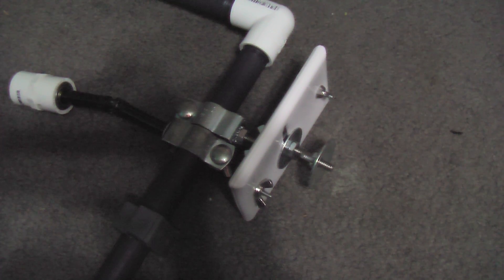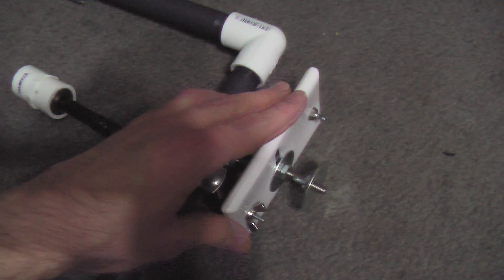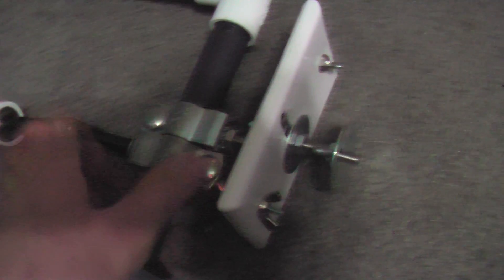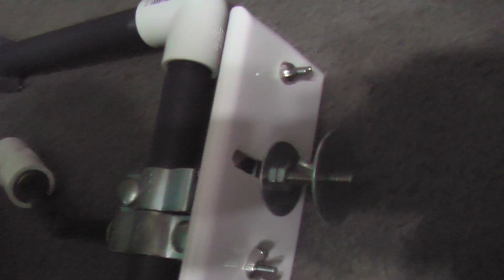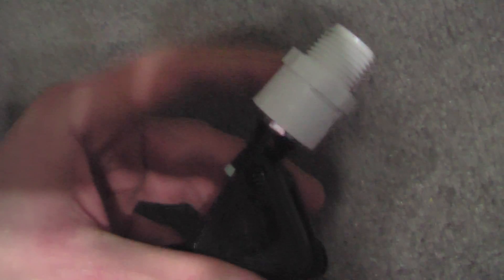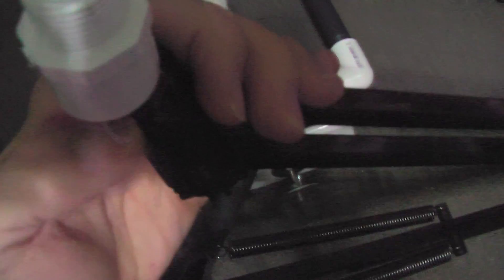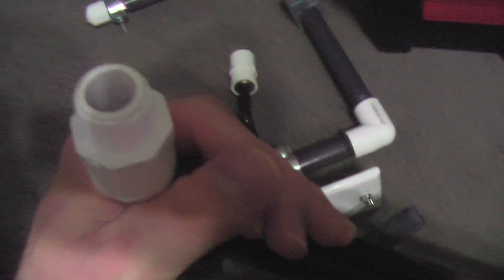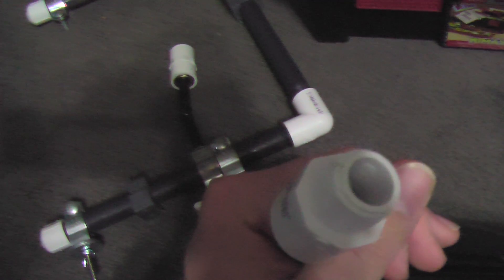$35 Steadicam Merlin - Trimmable Stage add-on and sneak preview of the arm / vest add-on.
A quick run down of how I designed a cheap trimmable stage add-on for my $35 Steadicam Merlin.  I also show a sneak peak of my support arm for my arm / vest add-on.